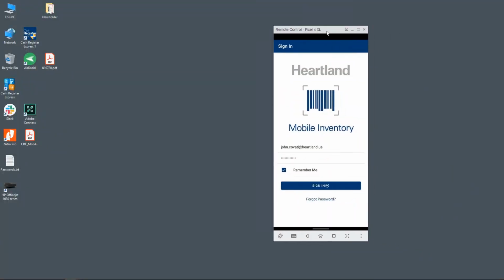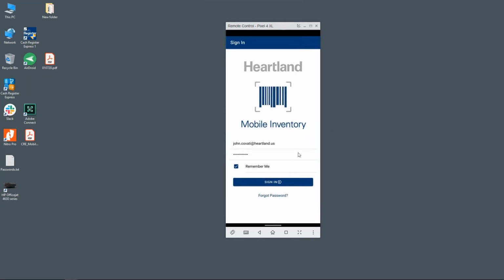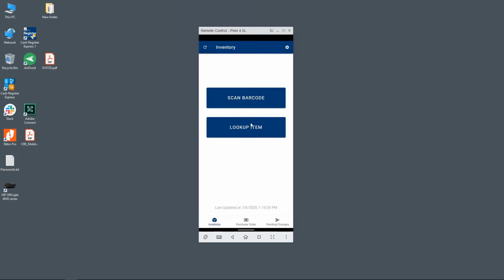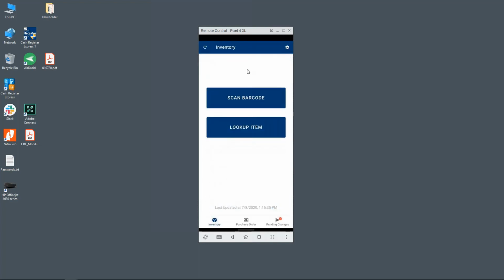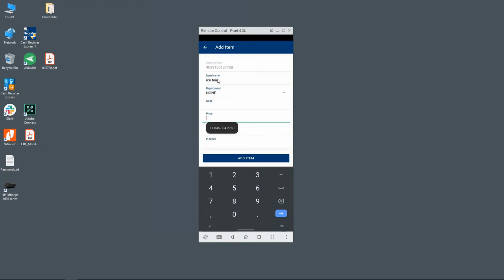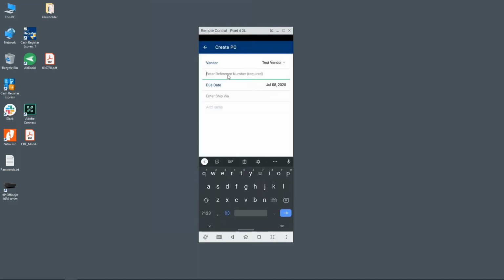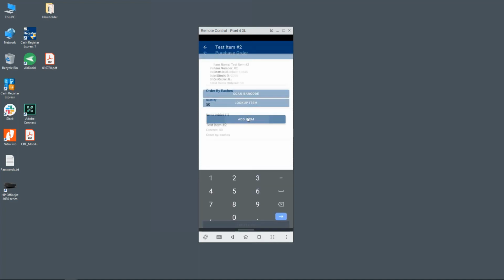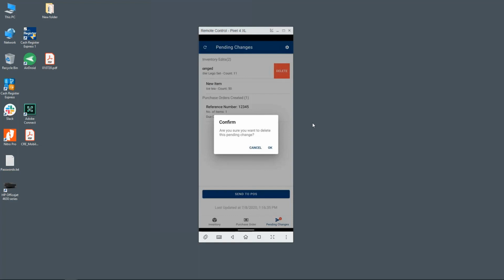Mobile Inventory App Brief Demo